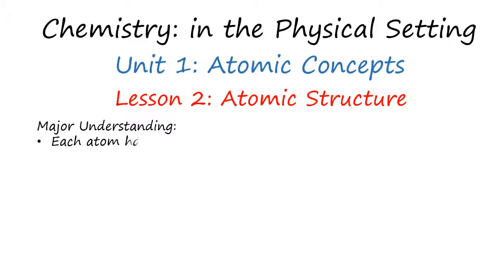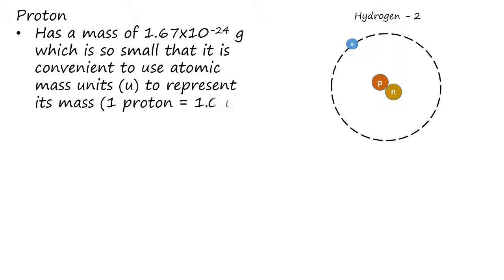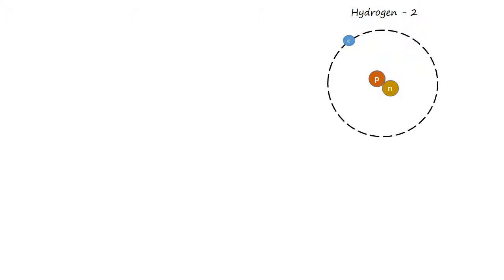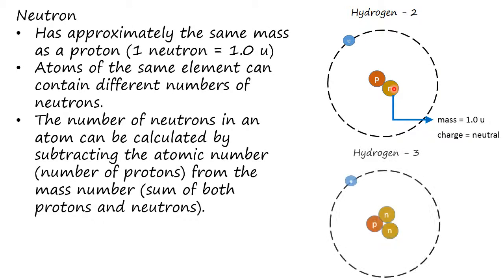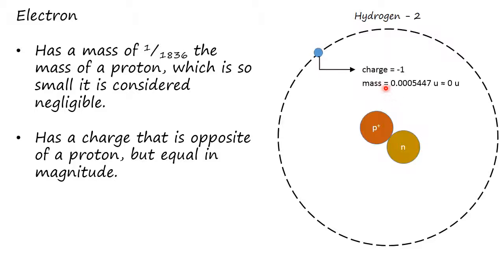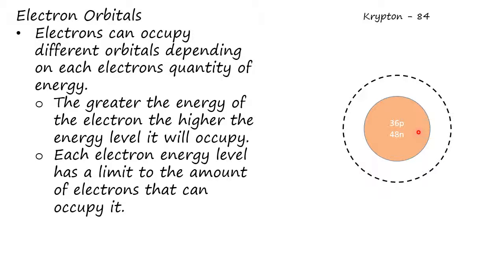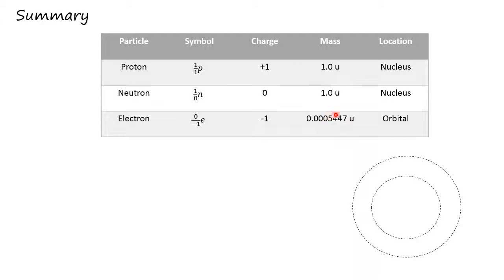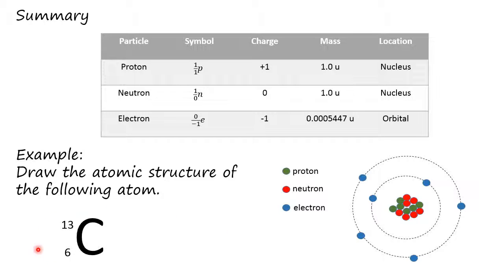Unit 1 Atomic Concepts Lesson 2 Atomic Structure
This lesson describes the structure of an atom and includes descriptions of the subatomic particles contained within an atom.